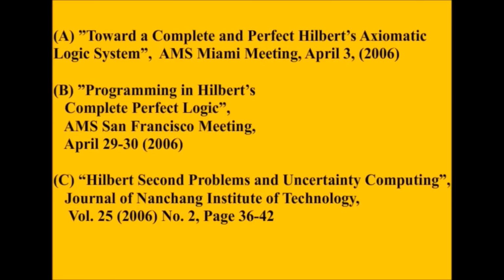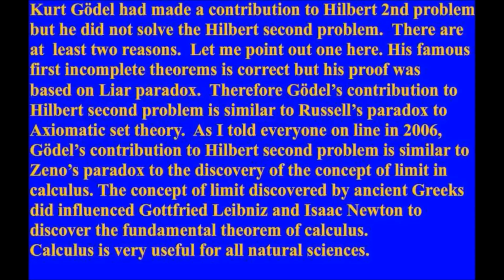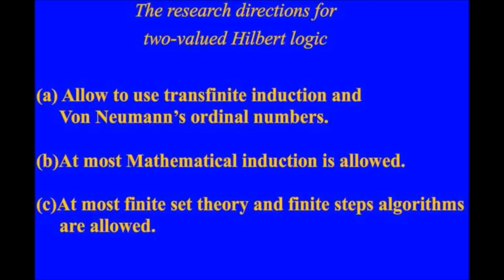hilbertlogic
Hilbert Logic And Hilbert-Huang Logic